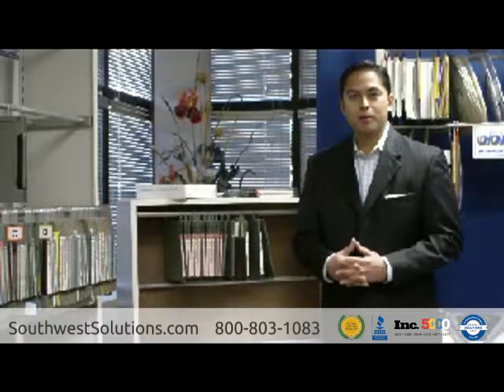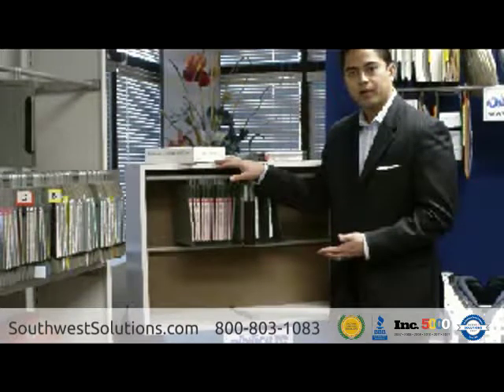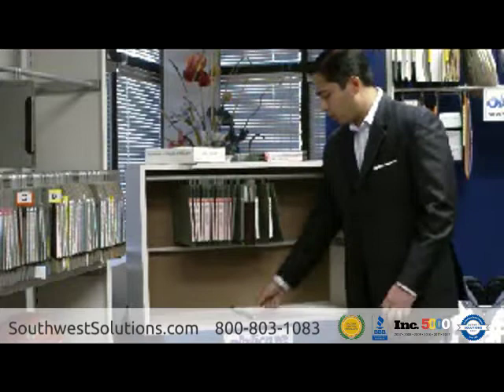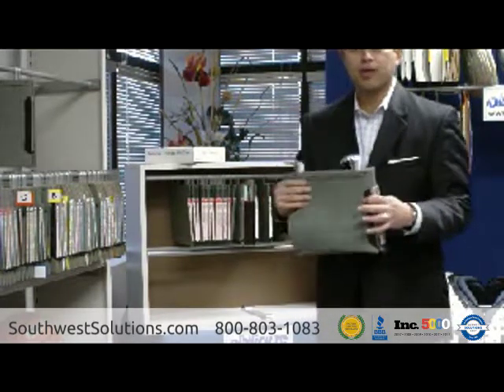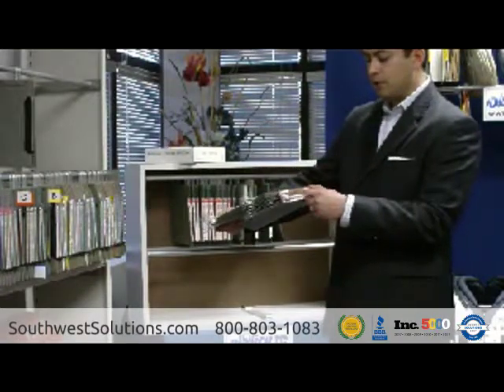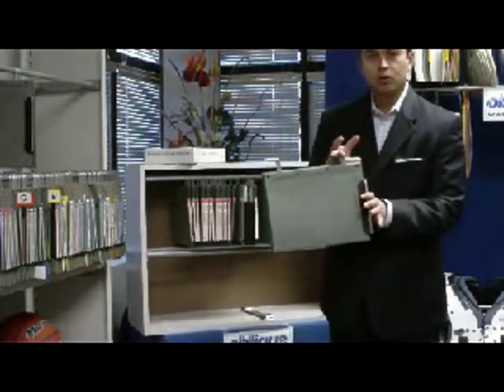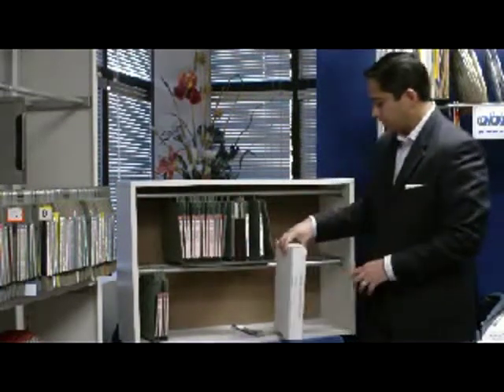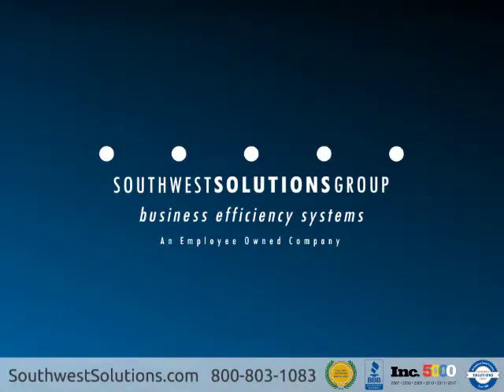Sheet Music Storage with Hanging Folders on Sliding Rails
Sheet music storage is easy and takes up less space with hanging folders on sliding rails. With pH-neutral folders and labels that are easy to see, music is stored safely and easily without risk of damage or degradation.